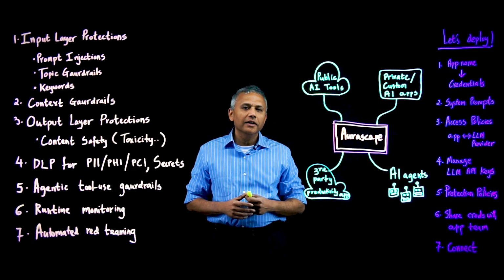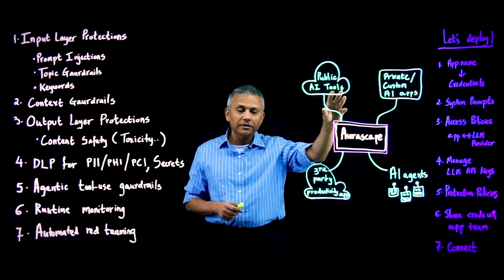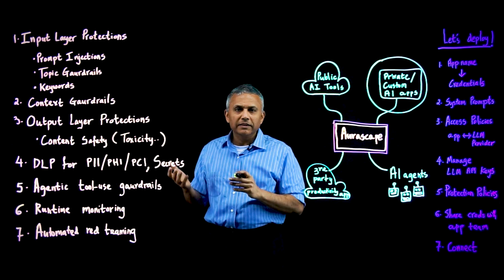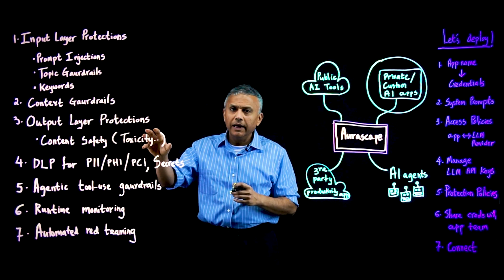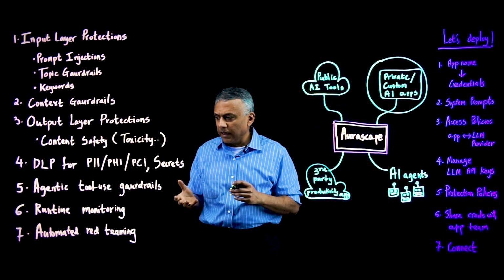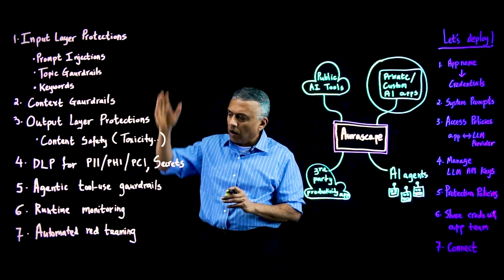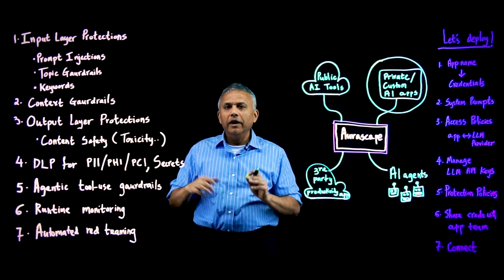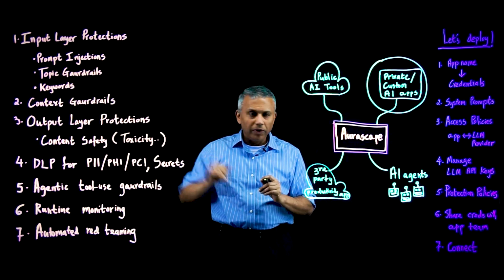Aurascape Lightboard Series: Securing Private AI Applications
In this Aurascape Lightboard Series session, Viswesh Ananthakrishnan explains how to secure private and custom AI applications built for employees, contractors, and customers, like support assistants connected to ticketing systems, order history, and internal knowledge bases.

He breaks down the key guardrails teams need across the full app lifecycle, including prompt-injection protection, topic and keyword controls, context guardrails for RAG, output safety, DLP for PII/PHI/PCI and secrets, tool-use controls, runtime monitoring, and automated red teaming.

Finally, Viswesh walks through a practical deployment model using a proxy-based approach: generating app credentials, defining system prompts and access policies, managing LLM API keys, and applying protection policies so teams can ship private AI apps with confidence.